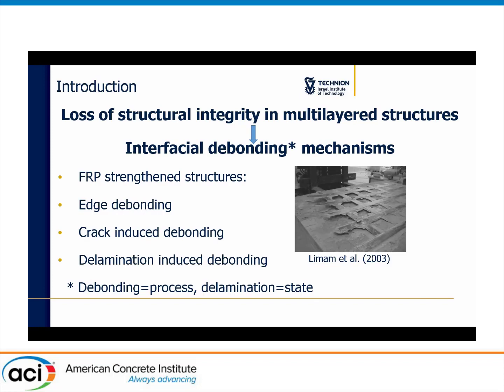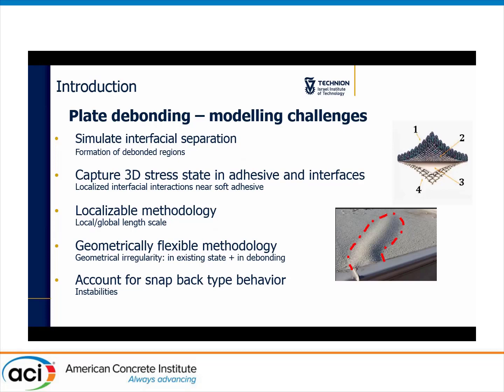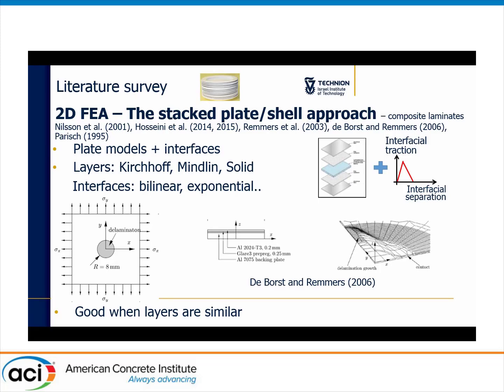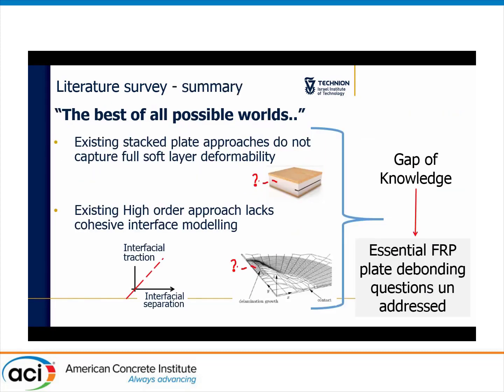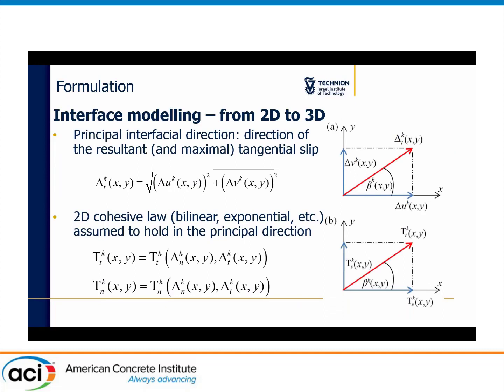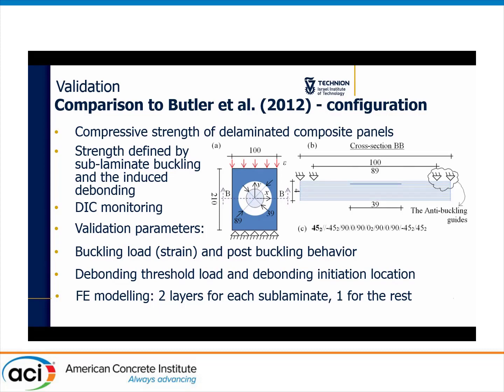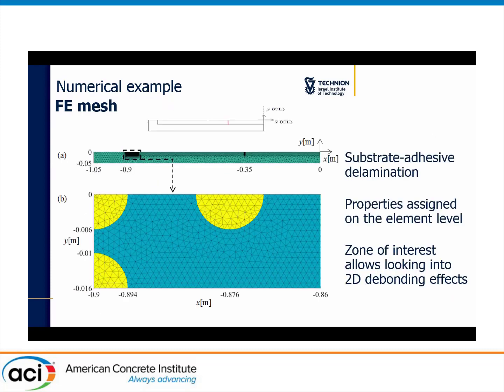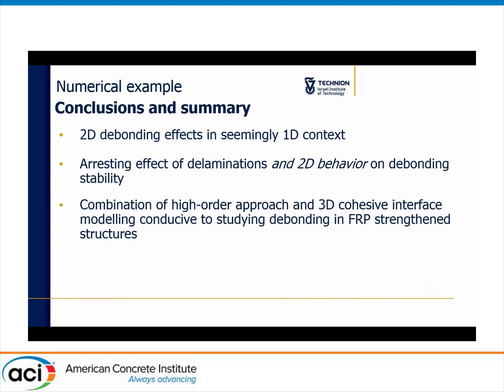2-D Debonding Evolution in FRP Strengthened Plates Under Combined Loading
Shai Feldfogel, Technion-Israel Institute of Technology; and Oded Rabinovitch, Technion-Israel Institute of Technology